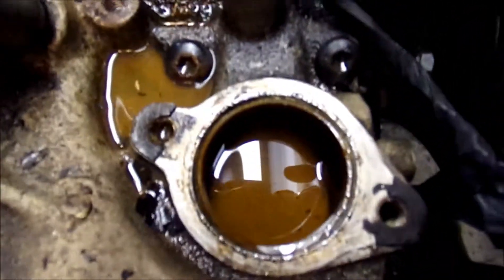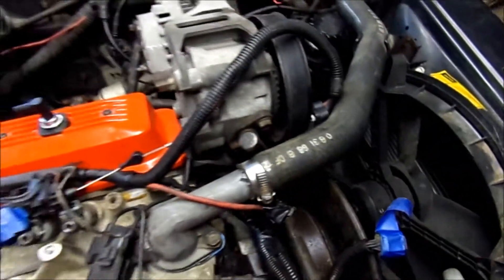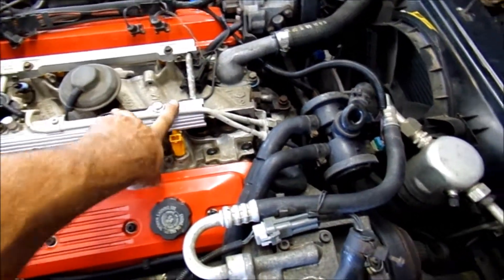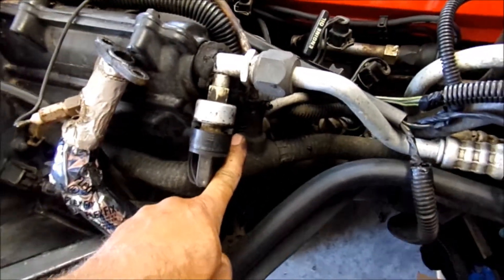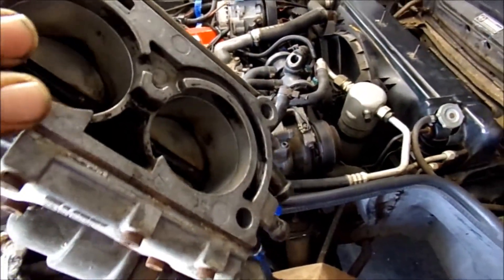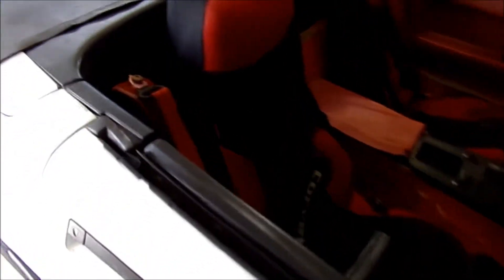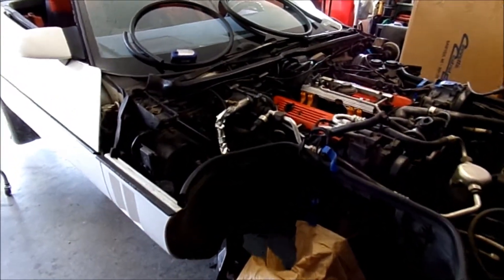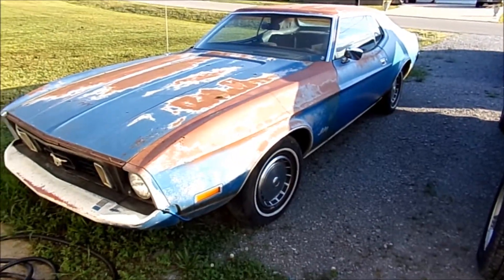1989 Corvette Roadster Daily Driver II (coolant flush, gaskets, thermostat and Bosch 3 injectors)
Here is the latest work completed on the 1989 Corvette Roadster recently. I have been working a lot of overtime and dragging this out.